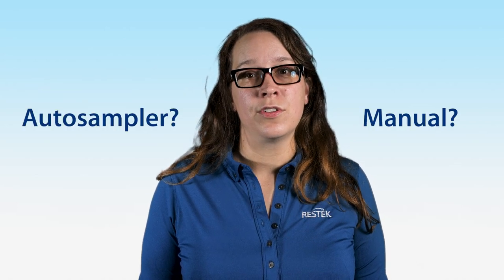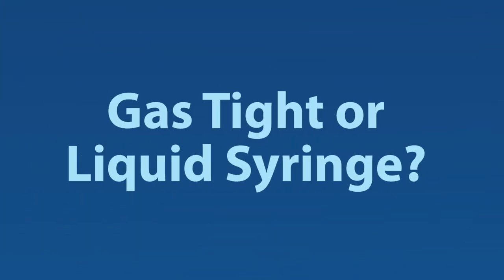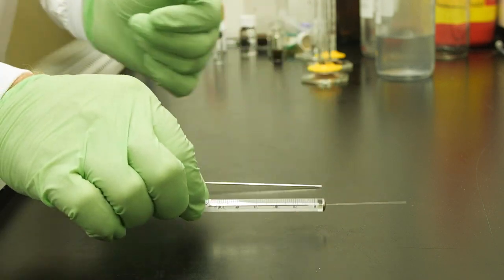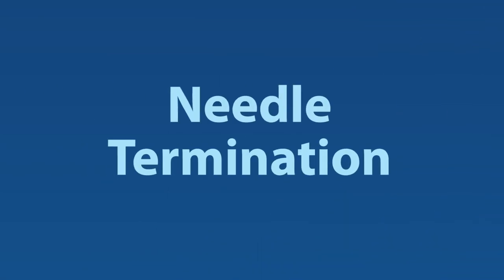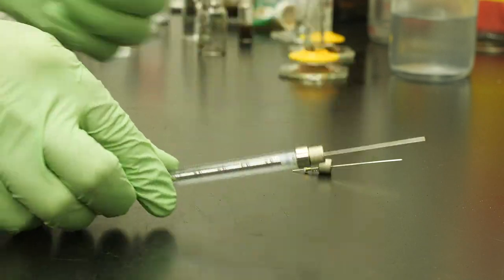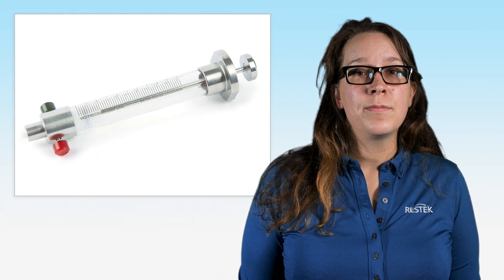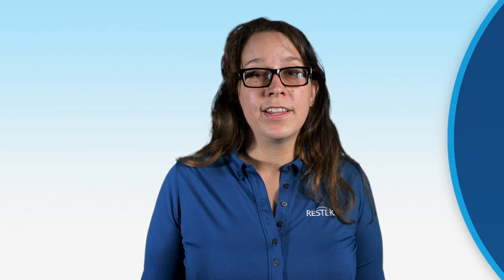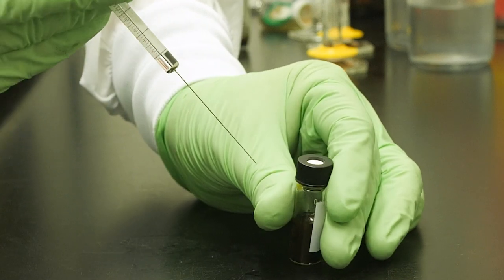Syringe Basics for Chromatography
From sample preparation to sample injection, syringes cover a range of uses in every chromatography lab. But with so many types and options available, how do you know which one to choose?

In this Restek Tip, we guide you through a straightforward decision-making process to help you choose a new syringe.

Contents

0:00 Choosing A New Syringe
0:19 Consider Your Application
0:44 Gas Tight or Liquid Syringe?
1:31 Needle Termination
2:17 Gauge and Point Style

Additional Resources